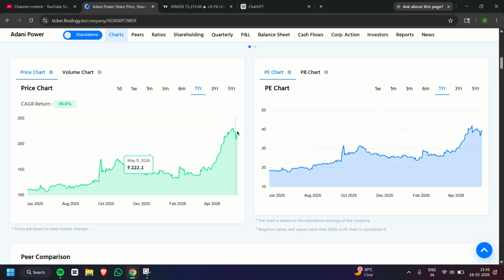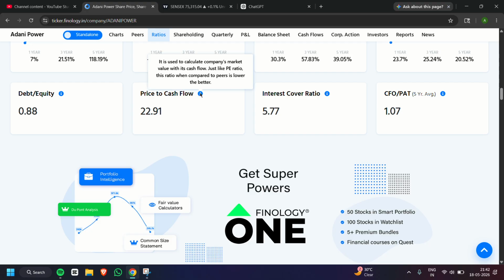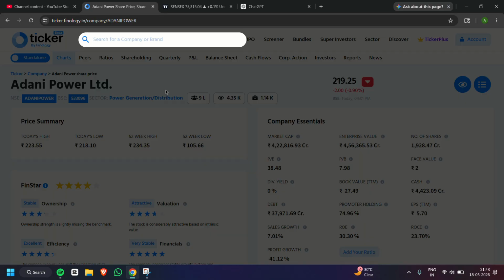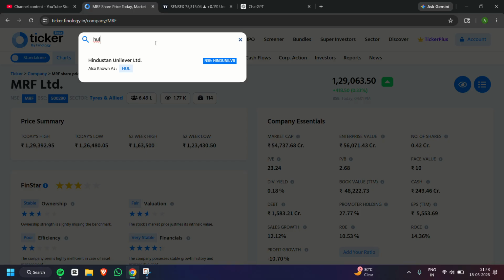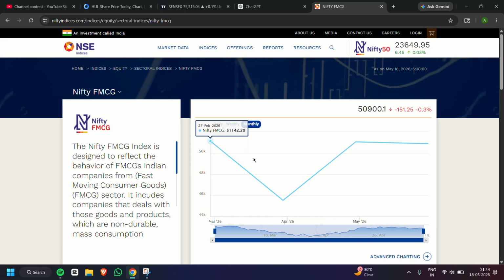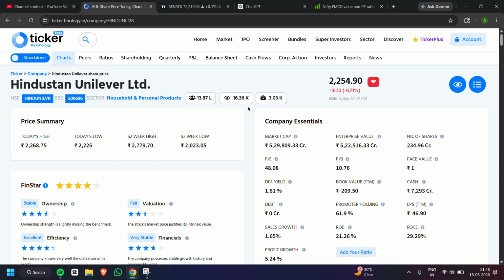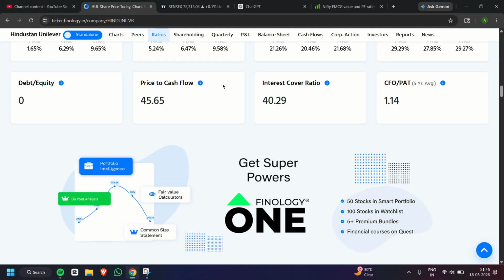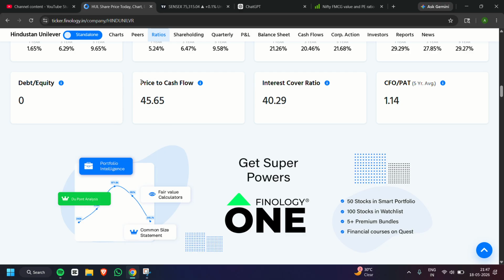What is Price to Cash Flow Ratio? (PCF) 💰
India's one of the most trustable broker Dhan link here, hurry up start trading and Investing with least brokerage

Its great I have using it since long time...

Learn what the Price to Cash Flow (PCF) Ratio is and how investors use it to find fundamentally strong stocks. In this video, we’ll understand PCF Ratio in the simplest way with easy examples for beginners. 📈💰